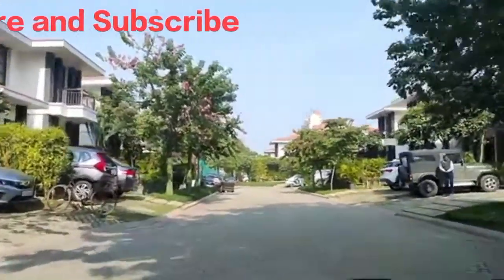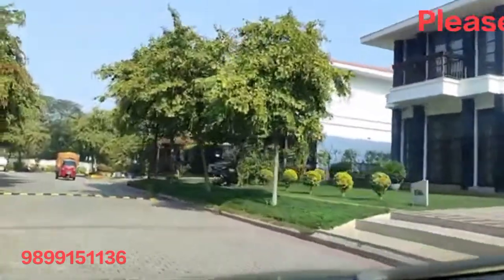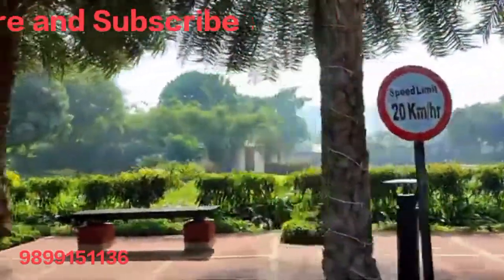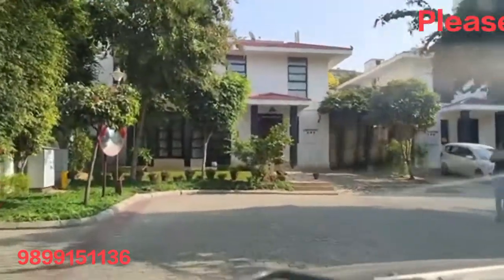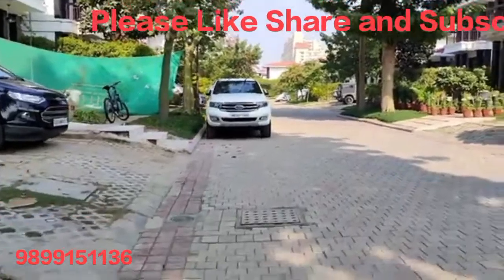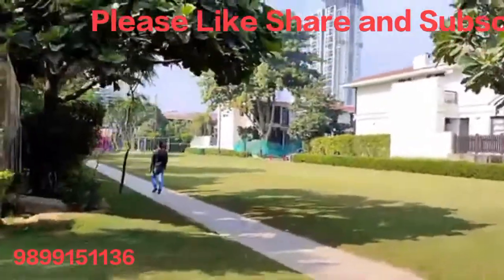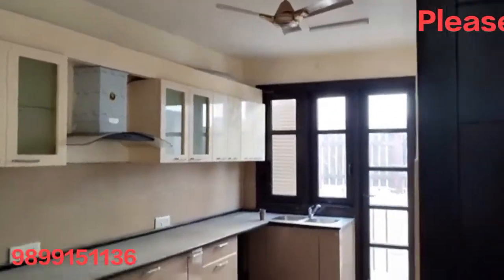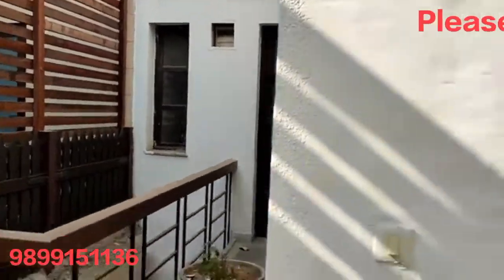Tatvam Villas। Sohna Road